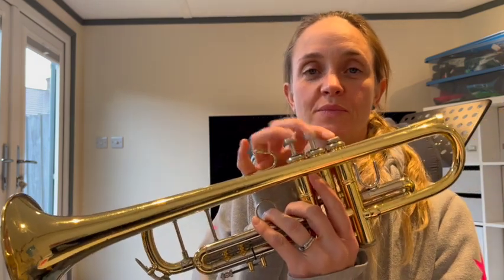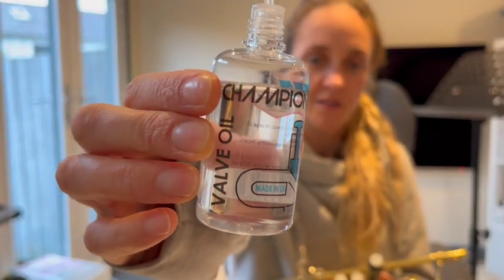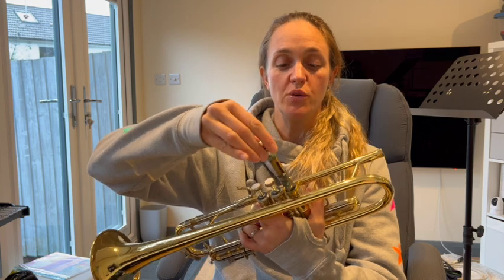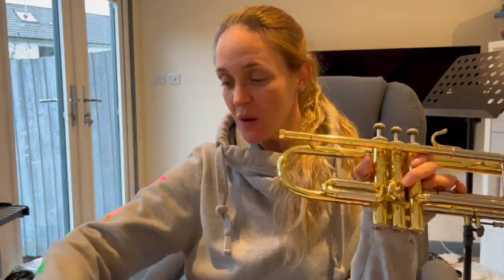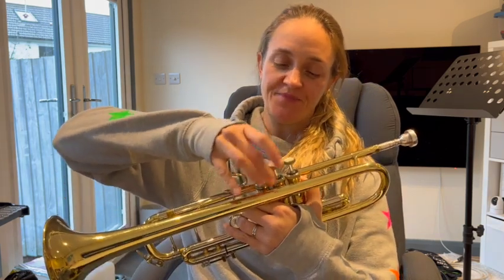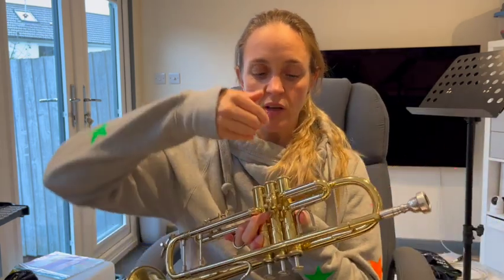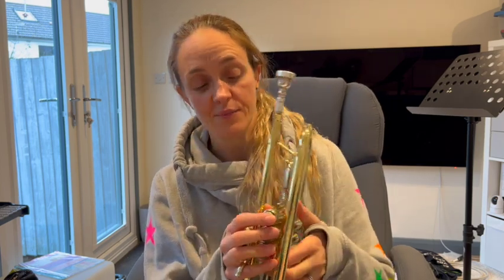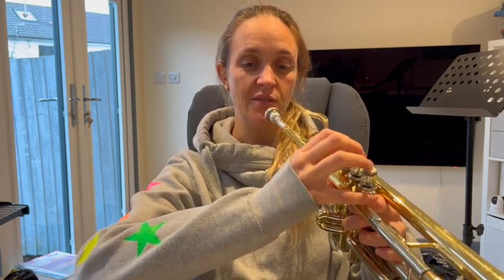Oiling Valves on Trumpets and other Brass Instruments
In this video I show you how to oil your trumpet valves correctly, and give you some top tips on what NOT to do, as well as troubleshooting some common issues, e.g. trumpet won't work after oiling valves, valves still sticking even after they've been oiled.  This technique works for all piston valved brass instruments (trumpets, cornets, tenor horns, baritones, euphoniums, tubas).

Here's a link to the valve oil I used in this video